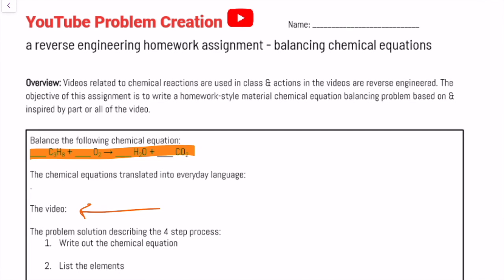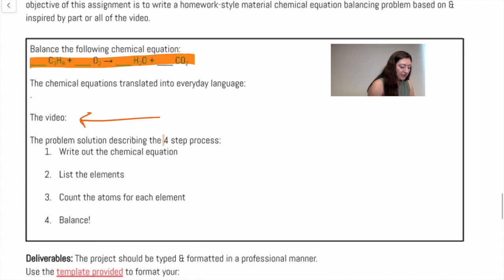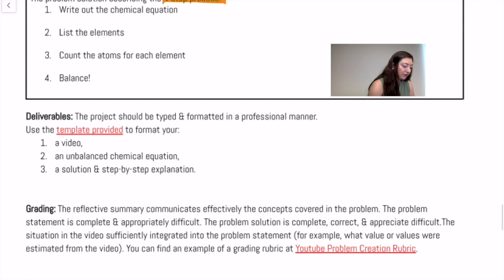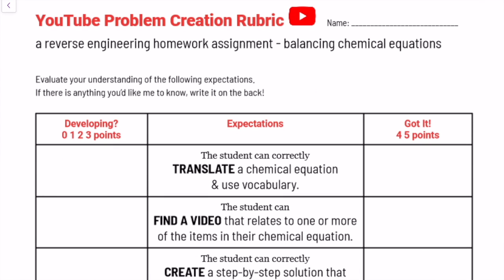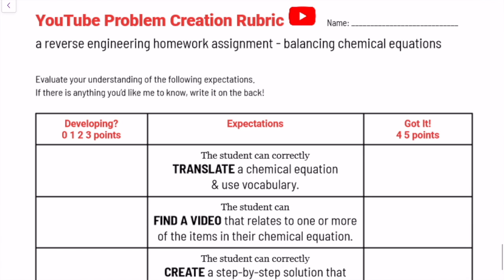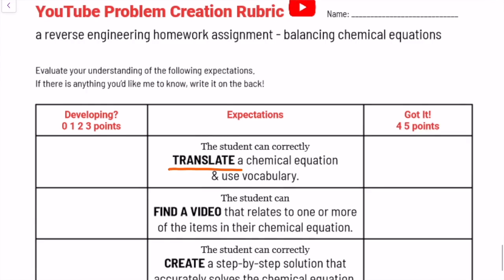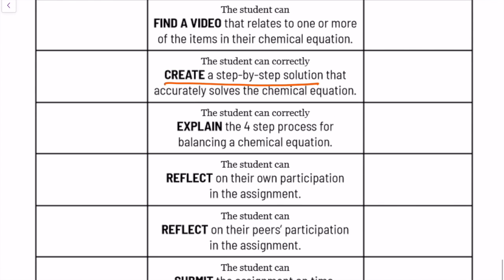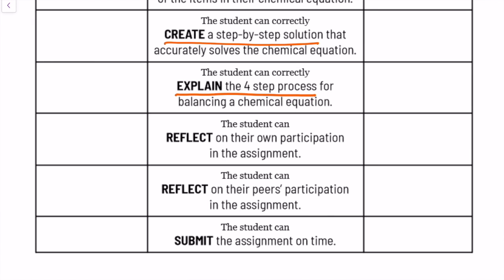YouTube problems for middle school science: Part 2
YouTube Problems are innovative, student-written problems that reverse engineering actions in a video. These creative and fun problems can be adapted to almost any class. Middle school science teacher Lindsey Stevens discusses using YouTube problems in her middle school classroom.

We have published several papers in the engineering education literature with example YouTube problems.

Other teaching and research information can be found on Professor Liberatore's

Some research discussed in the videos was supported by NSF grant DUE – 1712186. Any opinions, findings, and conclusions or recommendations expressed in this material are those of the author(s) and do not necessarily reflect the views of the National Science Foundation.